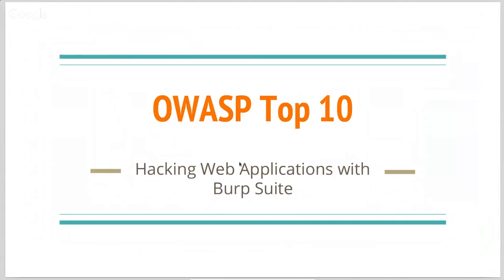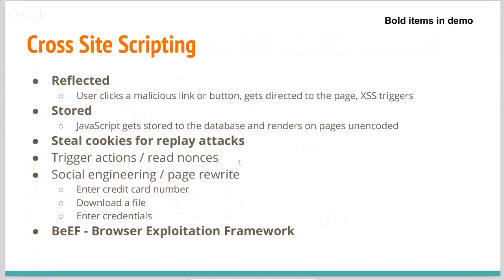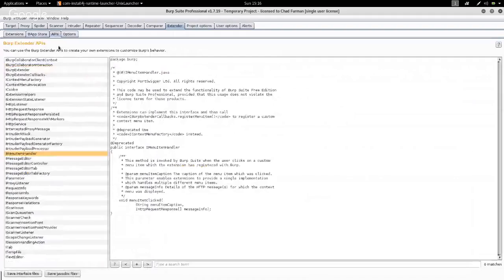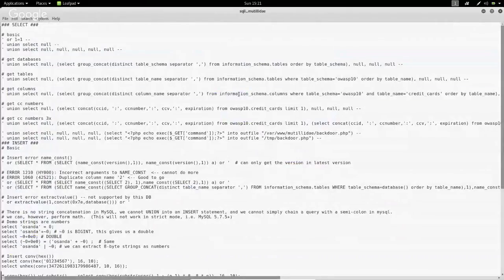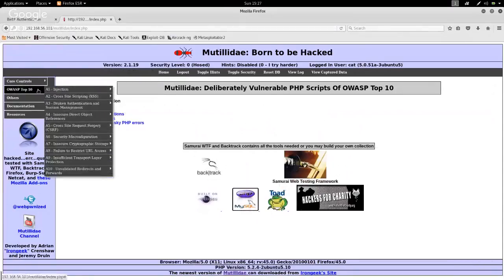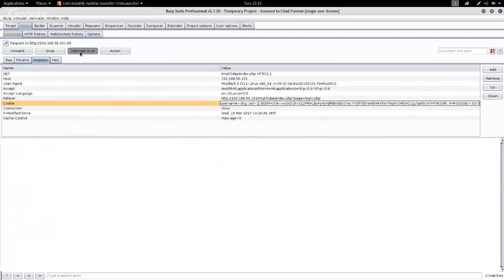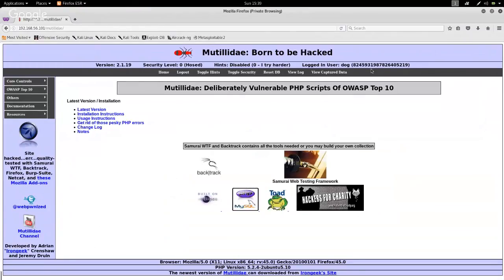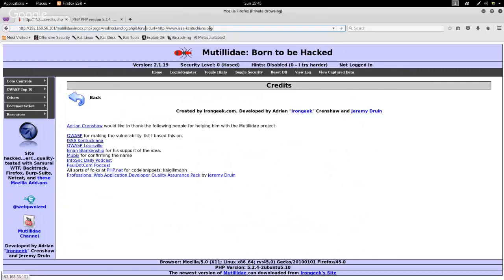OWASP Top 10: Hacking Web Applications with Burp Suite w/ Chad Furman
A fast-paced intro to web application security. After a brief overview of OWASP, the top 10 most common web application vulnerabilities, and Burp Suite, we will dive into a live demonstration where we exploit each of the top 10 vulnerabilities against a local Mutillidae web application.